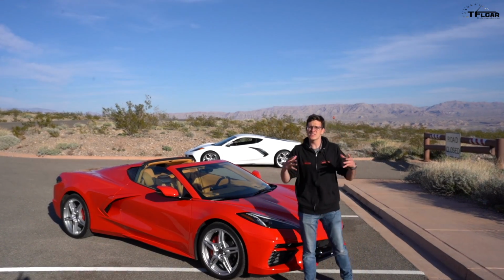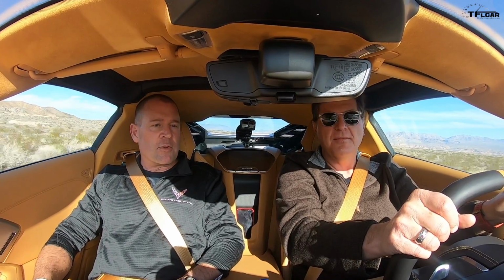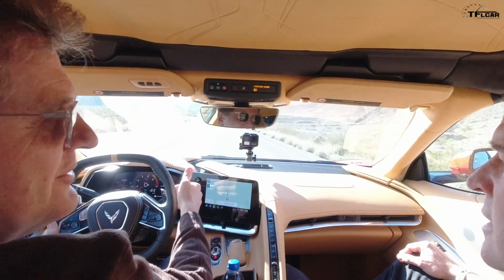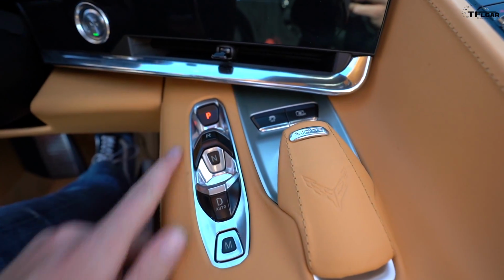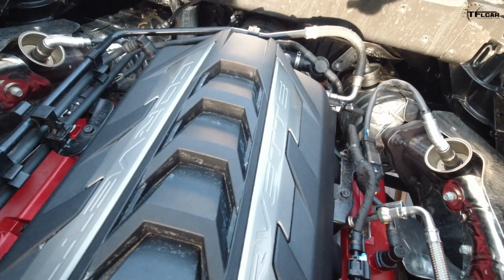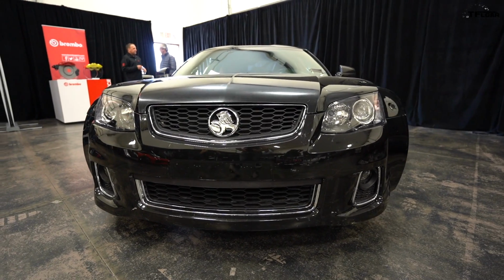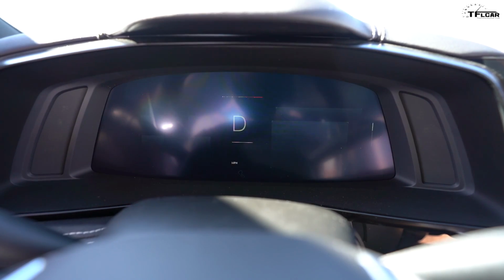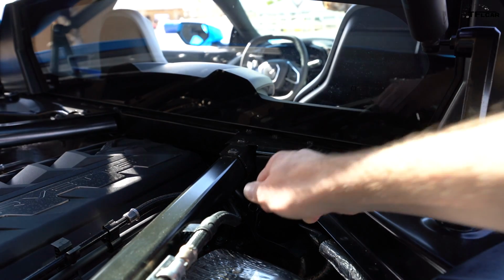Here's Why The 2020 Chevy Corvette Should REALLY Scare Ferrari, Porsche, & McLaren!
) 2020 Chevrolet Corvette full review. In this video we get behind the wheel of the 500 horsepower V8. We drive it and find out, is the new Corvette a good buy? With a top speed of nearly 200 MPH this car performs in Ferrari and McLaren territory for a starting price of just $60,000.